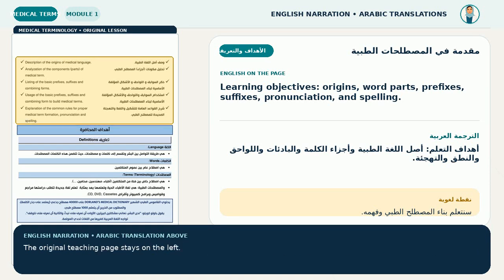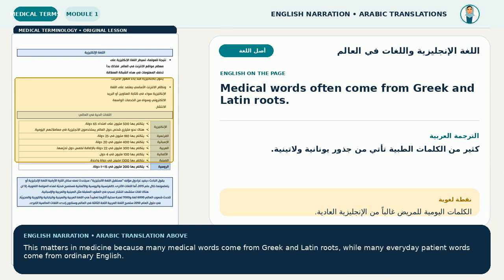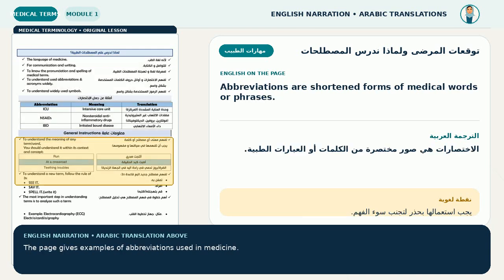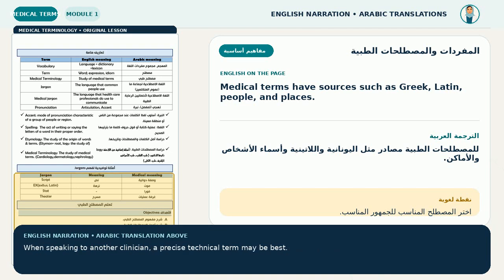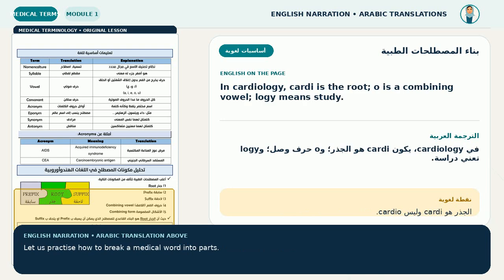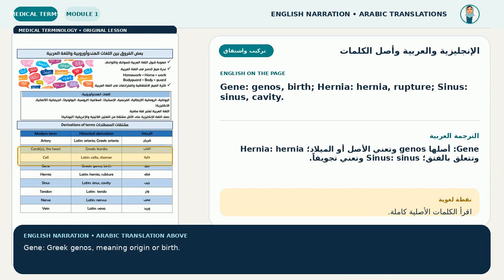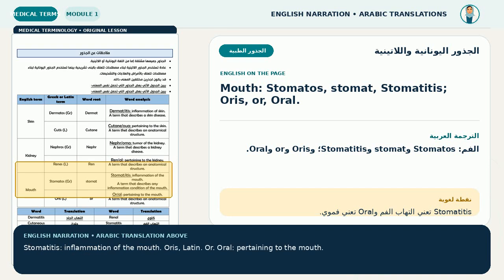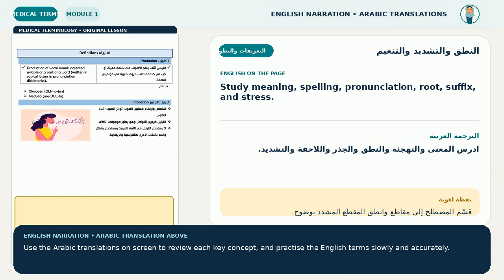Lesson 1: Introduction to Medical Terminology | مقدمة وأساسيات المصطلحات الطبية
Medical Terminology 1 is an introductory lesson for medical students who want to understand how medical words are formed, pronounced, analysed, and used in clinical communication.

Source lecture: Dr. Bassam Abbas — Medical Terminology 1.

This approximately 13-minute lesson uses slow English narration, complete Arabic translations on screen, and highlighted source content so students can follow each explanation clearly.

In this lesson, you will learn:
• The meaning of language, words, terms, vocabulary, lexicon, jargon, and medical terminology
• Why medical students study medical terminology
• The role of clear communication, pronunciation, spelling, abbreviations, and word roots
• Prefixes, roots, suffixes, combining vowels, syllables, vowels, consonants, acronyms, eponyms, and antonyms
• Differences between English compound words and Arabic derivation
• Greek and Latin source words used in medical English
• Common medical roots and terms for skin, kidney, and mouth
• Phonation, word stress, syllables, and intonation

The lesson includes Greek and Latin source terms such as arteria, kardia, cella, genos, hernia, sinus, tendo, nervus, vena, Dermatos, Cutis, Nephros, Renes, Stomatos, and Oris.

Chapters:
00:00 Introduction, learning objectives, and basic definitions
01:32 English language, language families, and medicine
03:01 What patients expect from doctors and why terminology matters
04:32 Vocabulary, terms, jargon, and medical communication
05:55 Prefixes, roots, suffixes, syllables, and combining vowels
08:26 English and Arabic word formation plus historical derivations
09:52 Greek and Latin roots for skin, kidney, and mouth
11:36 Phonation, stress, and intonation

مقدمة في علم المصطلحات الطبية لطلاب الطب، مع تعليق صوتي بطيء باللغة الإنجليزية وترجمة عربية كاملة مكتوبة على الشاشة. يشرح الدرس الجذور والبادئات واللواحق والكلمات اليونانية واللاتينية والنطق والتشديد.